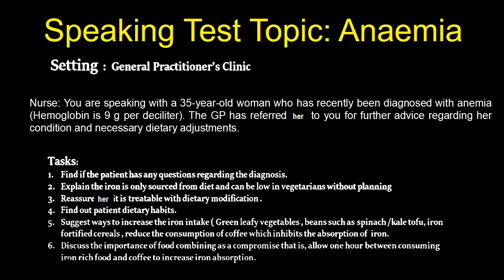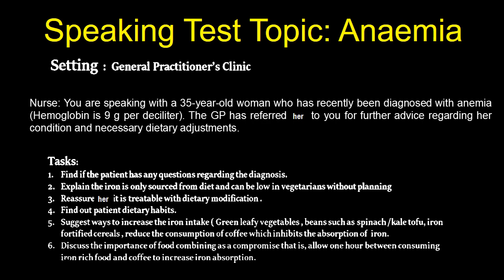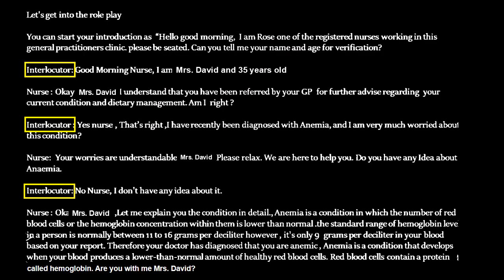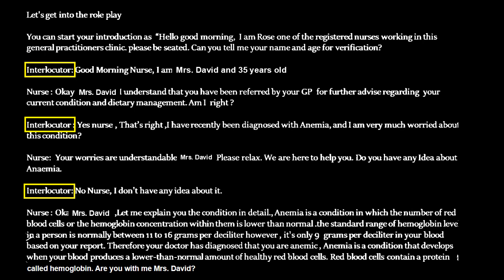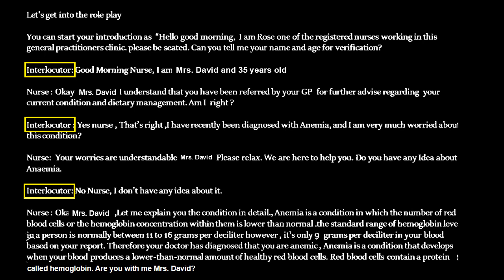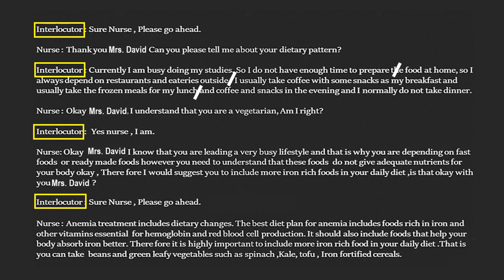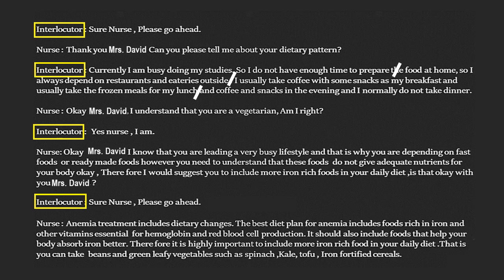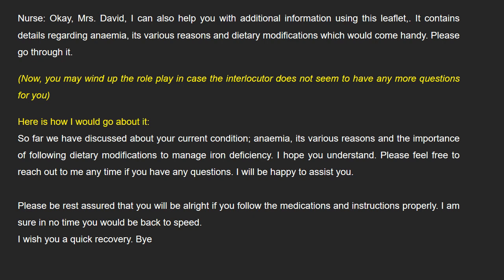OET speaking role play practice test (with transcript) - patient with Anemia